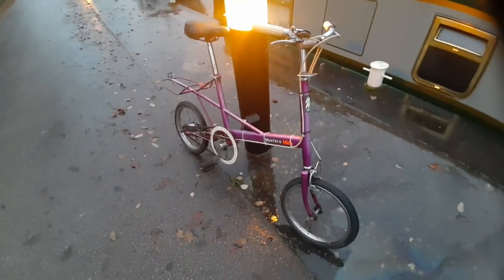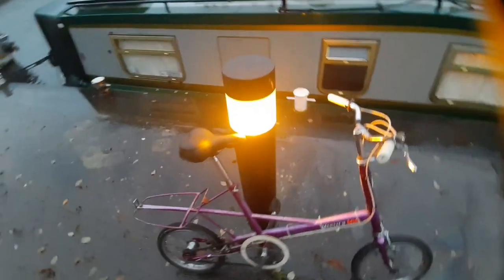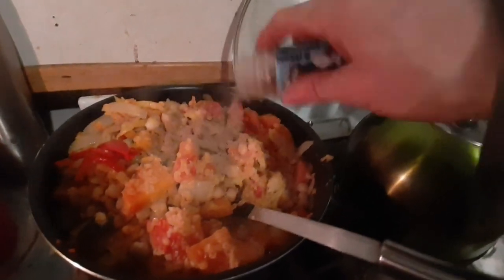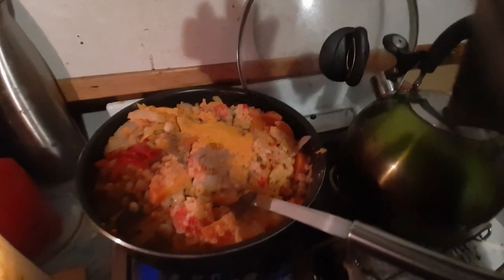The Spoons aren't working. New Bike 18/12/2022 Vlog #3